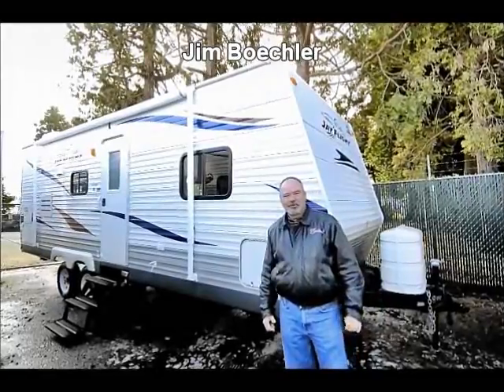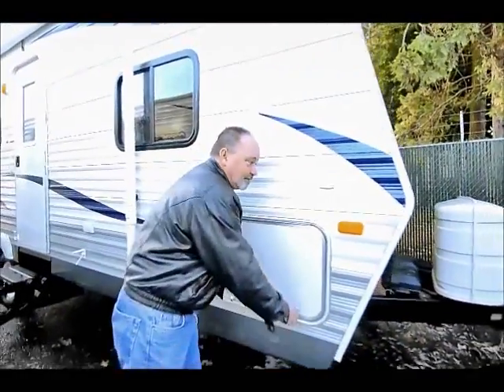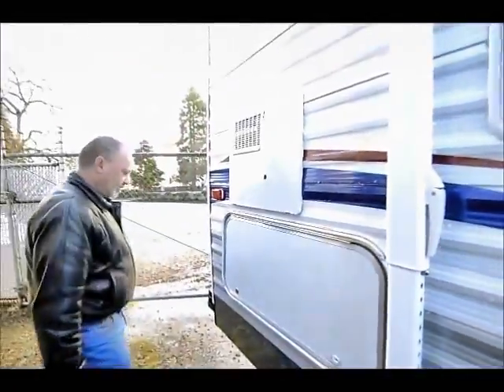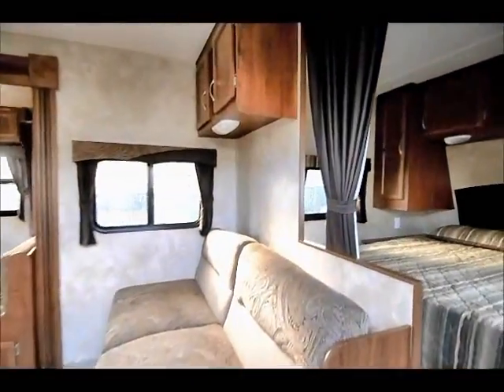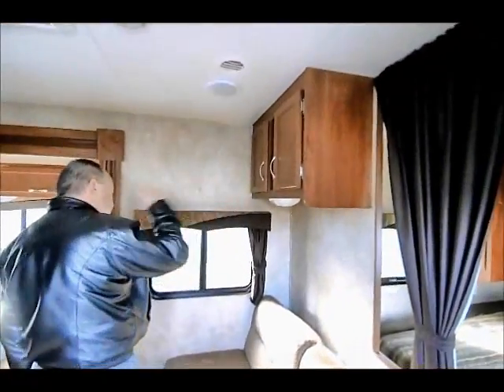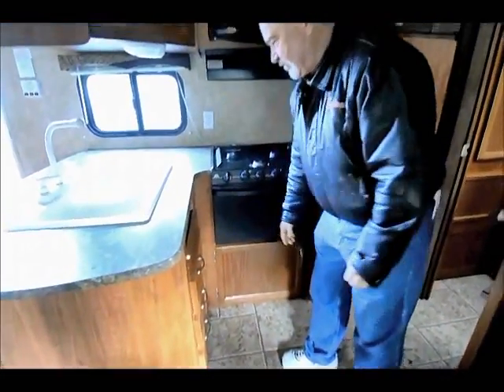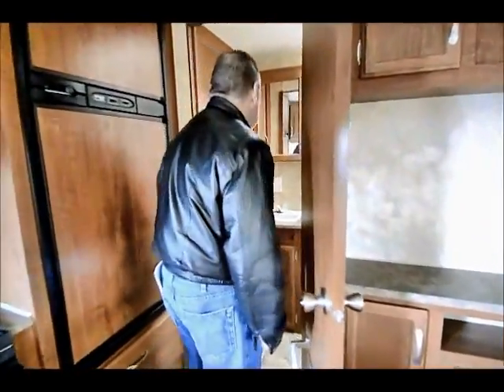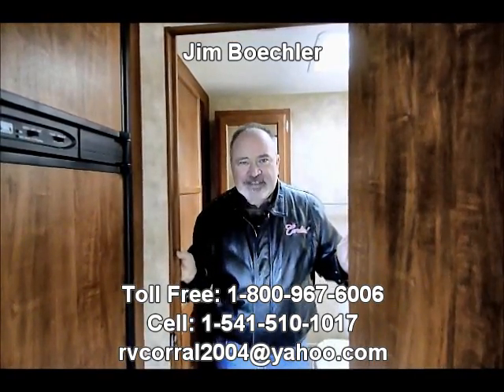The RV Corral 2010 Jayco Jay Flight 24FBS - 24'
Stock # UT844